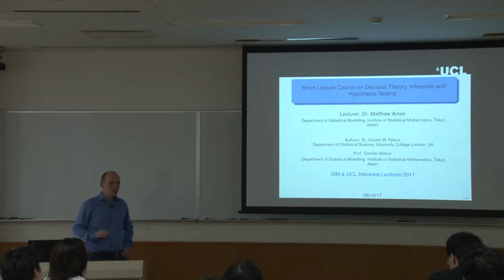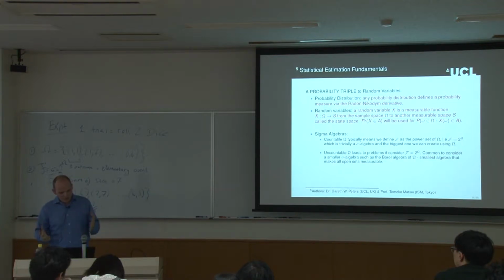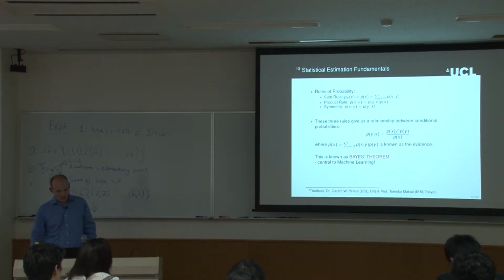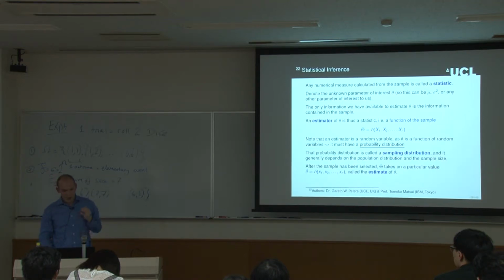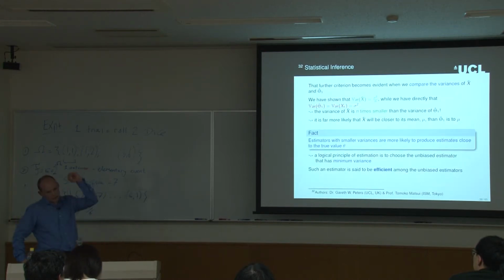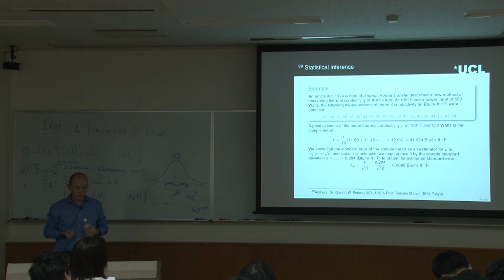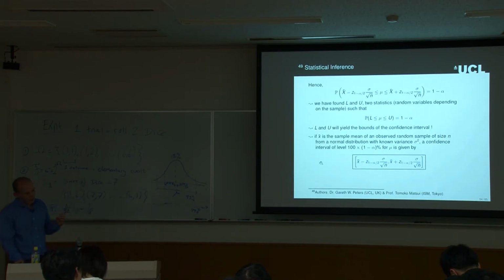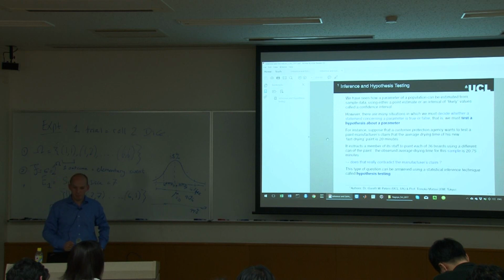Estimation and Testing①(Matthew Ames,2017/10/5)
This is a lecture of Advanced Lectures on Real-World Data Analysis.
Title: Estimation and Testing①